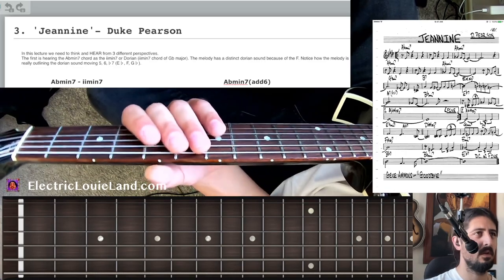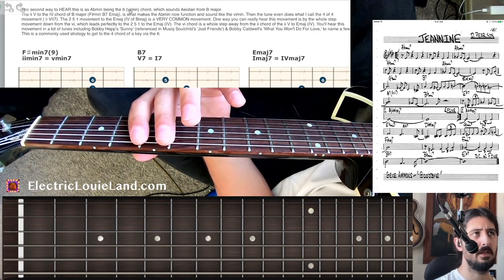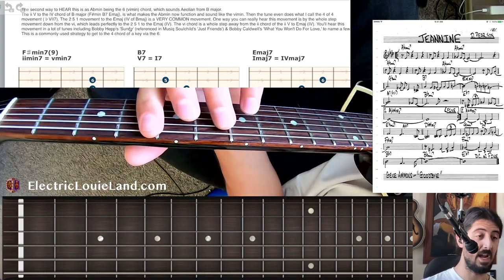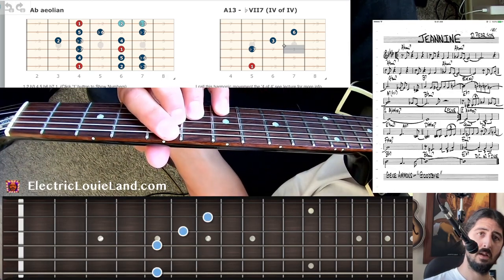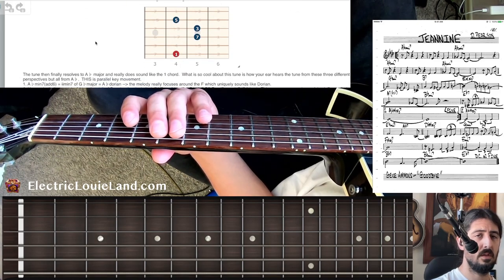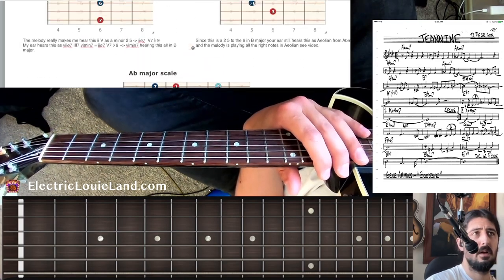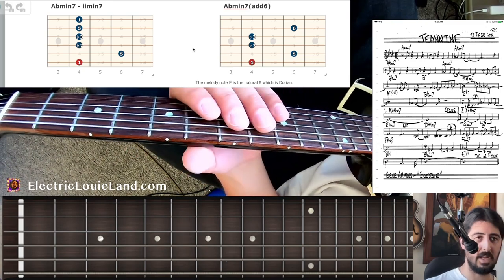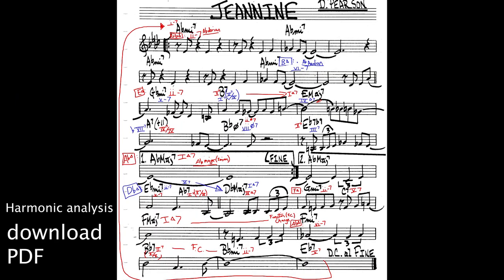Jeannine - Duke Pearson (how to)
In this lecture we need to think and HEAR from 3 different perspectives.
The first is hearing the Abmin7 chord as the iimin7 or Dorian (iimin7 chord of Gb major).  The melody has a distinct dorian sound because of the F.  Notice how the melody is really outlining the dorian sound moving 5, 6,♭7 (E♭, F, G♭).

The second way to HEAR this is as Abmin being the 6 (vimin) chord, which sounds Aeolian from B major.
The ii V to the IV chord of B major (F#min B7 Emaj), is what makes the Abmin now function and sound like the vimin.  Then the tune even does what I call the 4 of 4 movement (♭VII7).  The 2 5 1 movement to the Emaj (IV of Bmaj) is a VERY COMMON movement.  One way you can really hear this movement is by the whole step movement down from the vi, which leads perfectly to the 2 5 1 to the Emaj (IV).  The vi chord is a whole step away from the ii chord of the ii V to Emaj (IV).  You'll hear this movement in a lot of tunes including Bobby Hepp's 'Sunny' (referenced in Musiq Soulchild's 'Just Friends') & Bobby Caldwell's 'What You Won't Do For Love,' to name a few.   This is a commonly used strategy to get to the 4 chord of a key via the 6.

The tune then finally resolves to A♭ major and really does sound like the 1 chord.  What is so cool about this tune is how your ear hears the tune from these three different perspectives but all from A♭.  THIS is parallel key movement.
1. A♭min7(add6) = iimin7 of G♭major = A♭dorian -- the melody really focuses around the F which uniquely sounds like Dorian.
2. Harmonically it moves to A♭aeolian (vi) of B major (Imaj) via iimin7 V7 to the IVmaj7 = F#min7 B7 Emaj7 = vmin7 I7 IVmaj.  This means your ear hears A♭min7 as a 6 chord (vimin7).  Notice how the F♯(G♭) note is in A♭aeolian as the♭7.  Then it uses the 4 of 4 = A13 = ♭VII7.  This uses an A note which sounds like A♭Phrygian (see 'true phrygian' lecture for more).  Then it harmonically moves again through the Ab aeolian perspective via viiø7 III7 vimin7 = iiø7 V7b9 to the (vimin7) = Bbmin11 Eb7b9 is (Abmin7).  However it does what we saw in lecture #2 of 'Parallel Key Movement' which is a tale tale sign of Cole Porter's compositional style.  It hints harmonically to a minor 2 5 1 in Ab aeolian which is iiø7 V7b9 to the vimin7 = viiø7 III7b9 vimin7.
3.  But just like Cole Porter it doesn't resolve to the vimin7 but instead to the VImaj which is Abmaj.  It resolves to the parallel major (Abmajor) via Bmaj: viiø7 III7 to the VImaj = Abmaj. So now we have finally reached the third perspective of this tune which is the Ab as a 1 chord = Abmaj7 = Ab ionian or major scale.  Then notice how the bridge of the tune next goes to the 4 chord (Dbmaj), which is very common and classic blues movement otherwise known as going to the subdominant key.

Another thing to notice is how the bridge goes to the 4 chord (Dbmaj) in the key of Abmaj.  Then it moves to the VImaj (Fmaj), which as we saw before F is very dorian sounding so Duke revisits this thematic sound yet again through a different key via Fmaj.  Then there is a function change to vimin (Fmin7), which then leads to the vimin7 II7 iimin7 V7 = Fmin7 Bb7 Bbmin Eb7 back to the top.  My ear HEARS all these movements through this parallel key movement idea or functionally through these different keys but ALL from the Ab.  For me this is very helpful as my ear hears it more clearly this way and allows me to improvise through the harmonic movements more precisely and is very in line melodically with the tune's spirit.